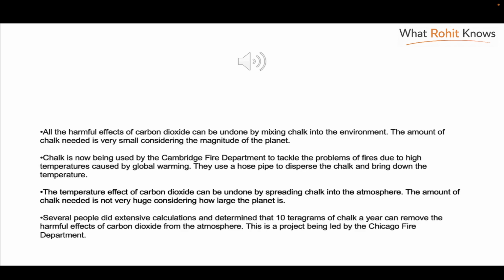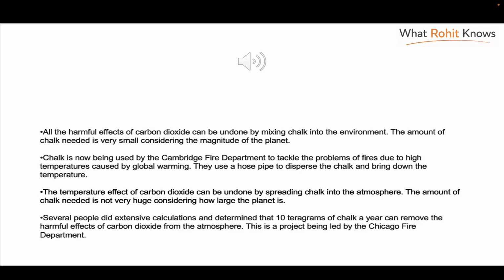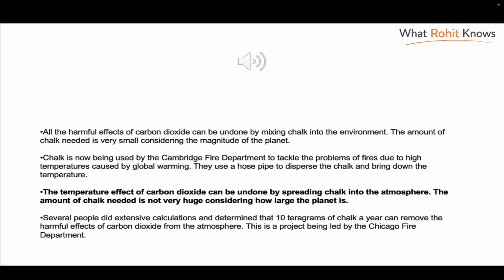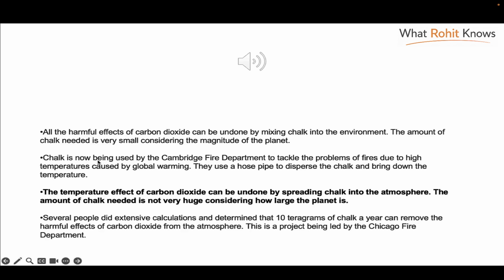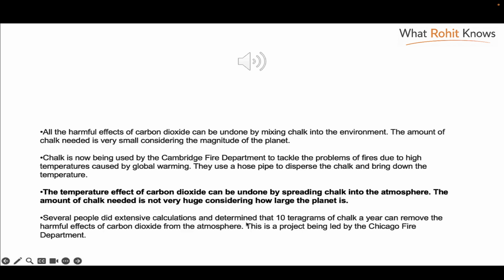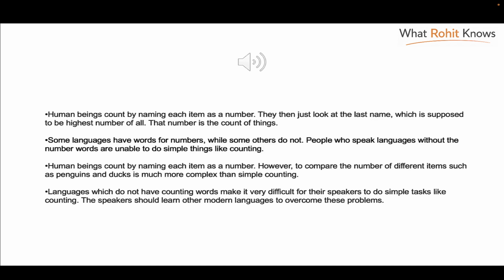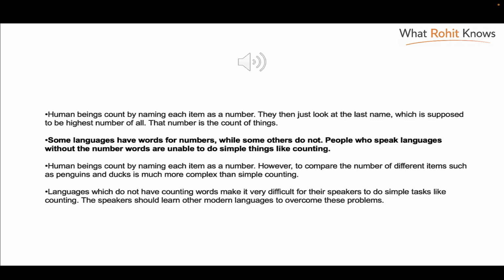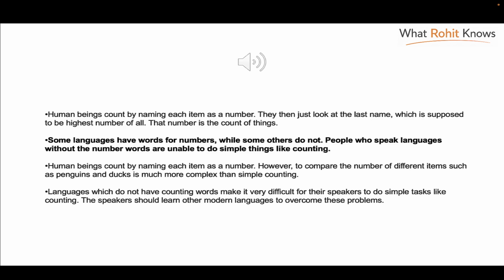PTE Academic - Class C103 Listening HCS GP 1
In this Listening lesson (C103), you will learn a clear, step-by-step approach to score higher in PTE Academic.

✅ What you’ll learn:
• Question type: Highlight Correct Summary
• Live guided practice with sample questions
• How I think during the task (so you can copy the process)
• Self-check checklist to review your answers

📌 How to use this course:
1) Watch Introduction → 2) Learn the Method/Template → 3) Watch Tips & Tricks → 4) Do Guided Practice (GP).